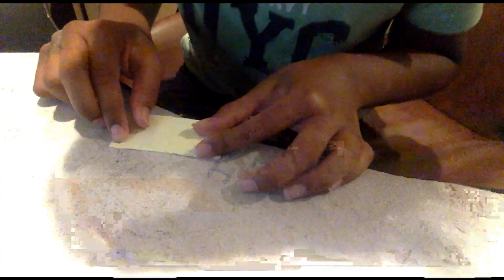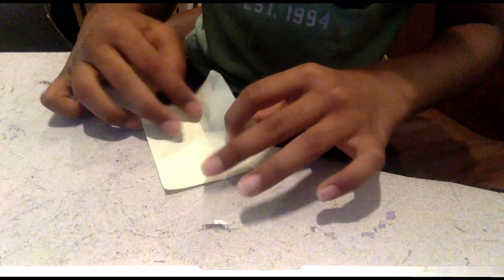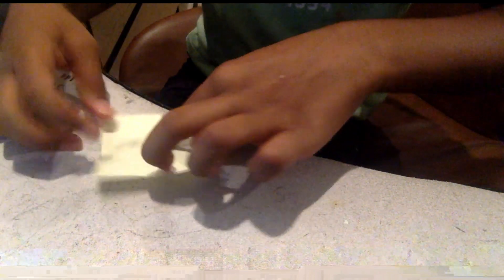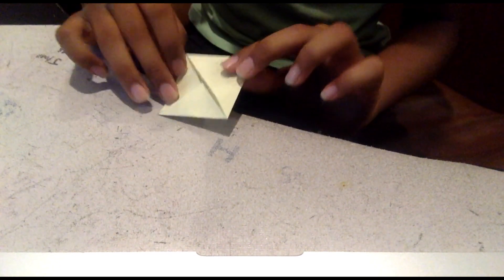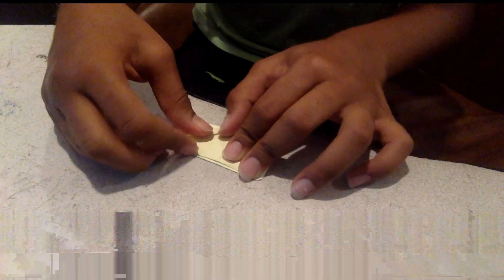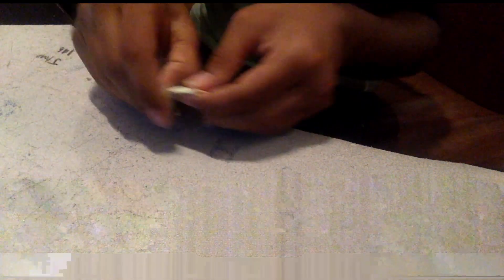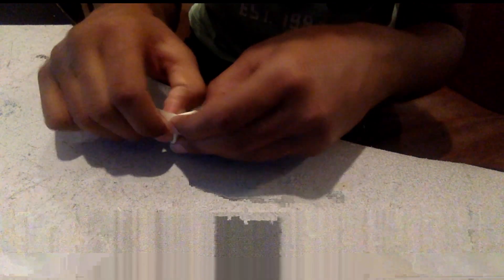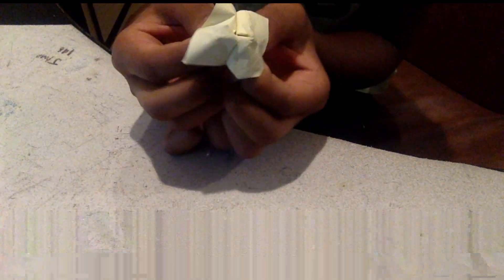How to make An Easy Fortune teller With Paper Very Easy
Hi everybody Today I will be showing you how to make a fortune teller It is going to be amazing so Smash that like button and hit the notification bell and Sub to My channel, I am So Sorry if its glitchy So yeah I will See you Tommorow Peace Bye.